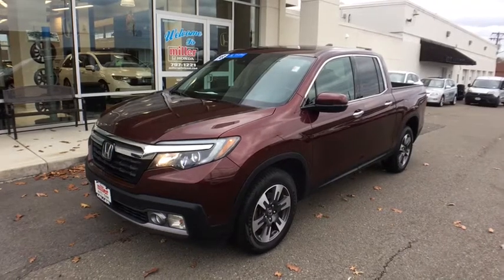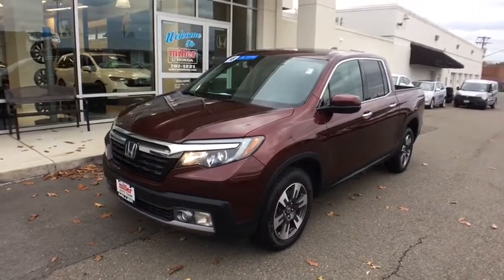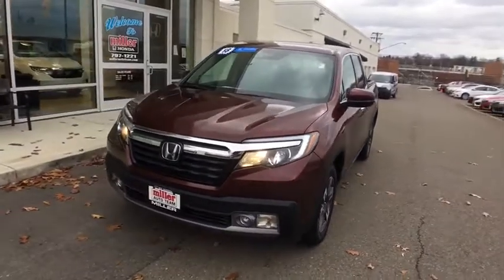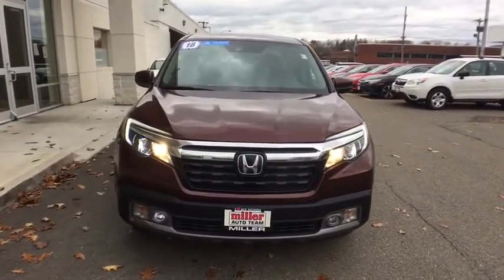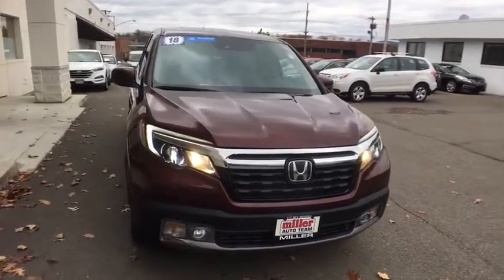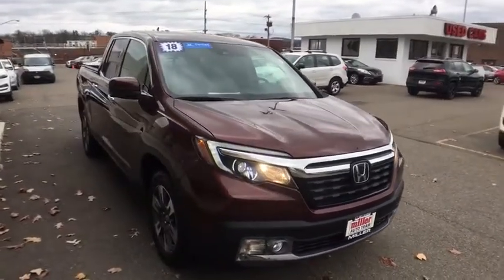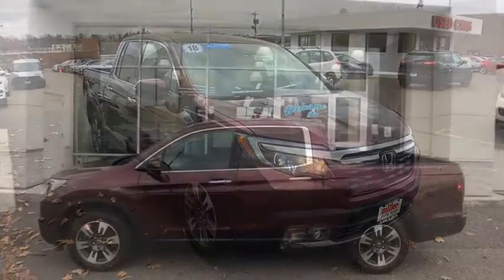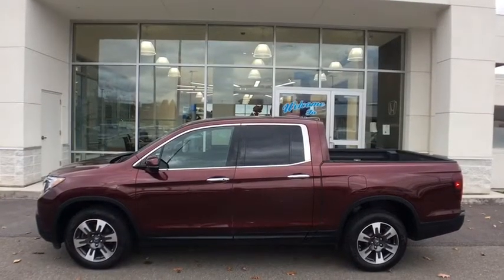2018 Honda Ridgeline Vestal, Binghamton, Ithaca, Johnson City, Big Flats, NY A84815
Brown Used 2018 Honda Ridgeline available in Vestal, New York at Miller Auto Team. Servicing the Binghamton, Ithaca, Johnson City, Big Flats, NY area.

Recall Check Pending.